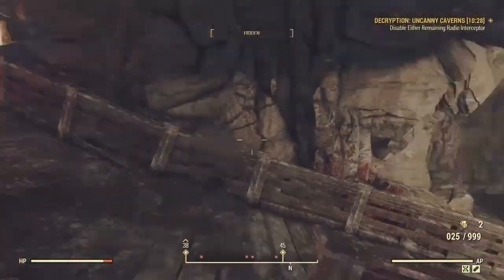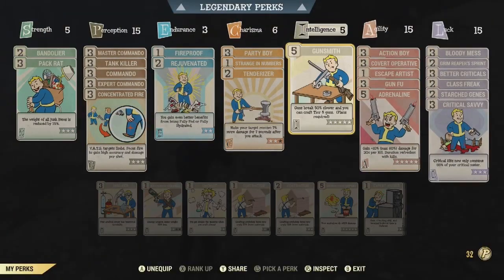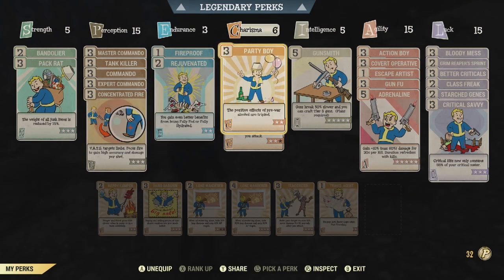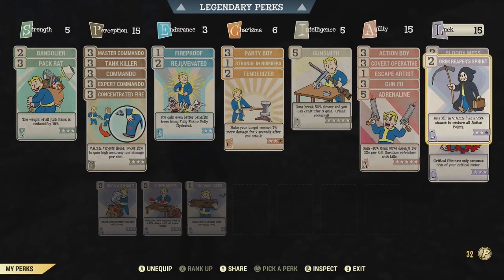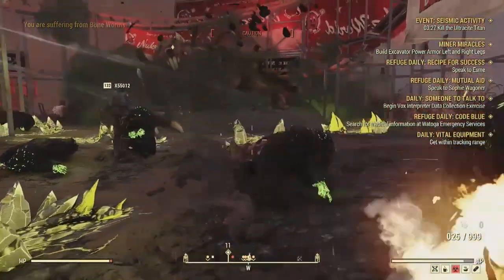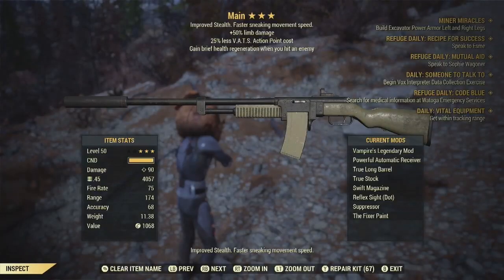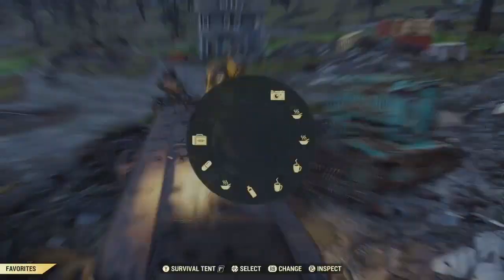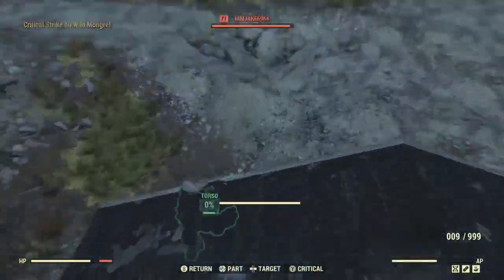Fallout 76 Stealth Commando Build (2023)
We hit our 50 subscriber goal and as promised here is the stealth commando build I've been using. When we hit 100 subs we will be giving away a 1 year subscription to Xbox Live as well.

Most of the credit really does go to T0nik on this one so please go give his video a like.